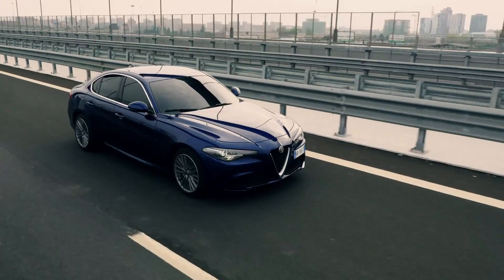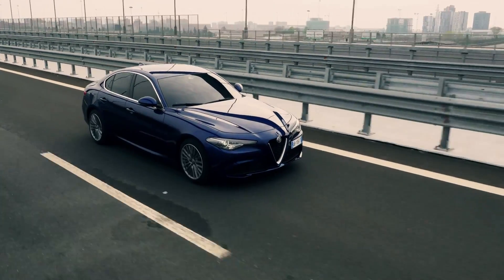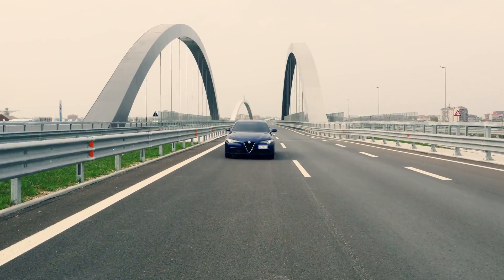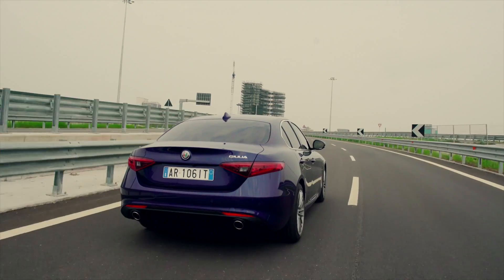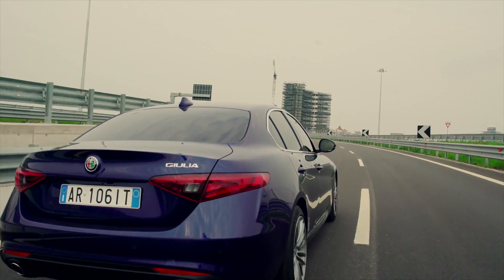Alfa Romeo UK | Giulia - Handling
Philippe Krief, head of #‎AlfaRomeo Engineering explains how the Alfa Romeo Giulia front double wishbone with semi-virtual steering axle keeps the front wheels perfectly perpendicular to the ground even in fast cornering situations, improving steering wheel torque linearity by 20% and reducing understeer.